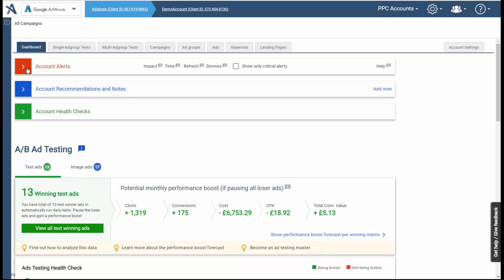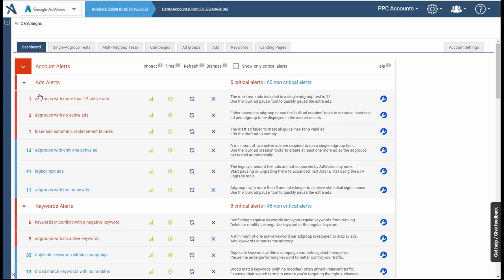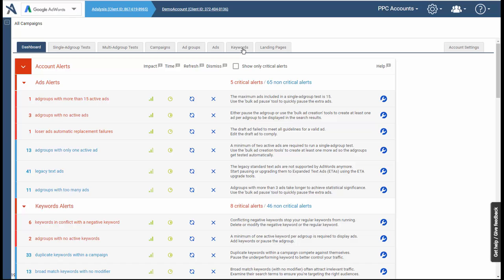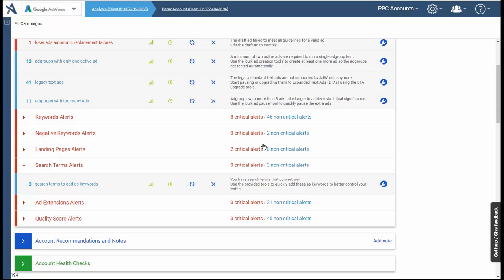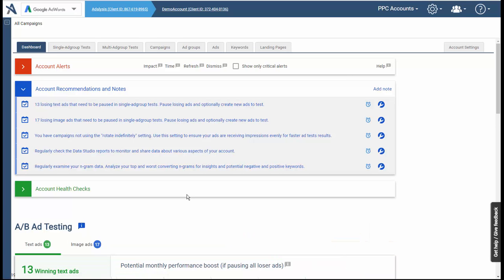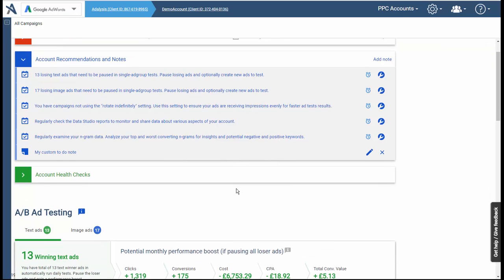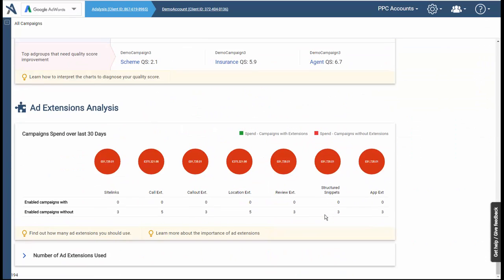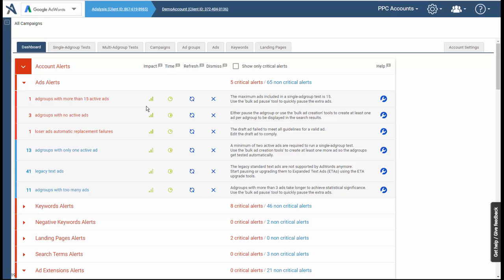New Adalysis Dashbaord